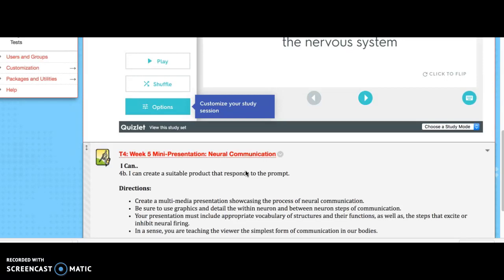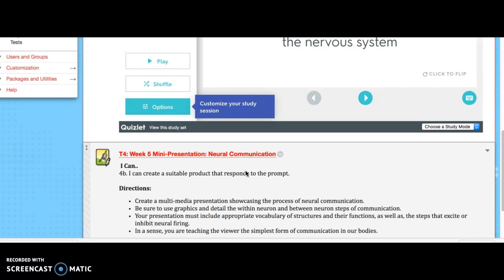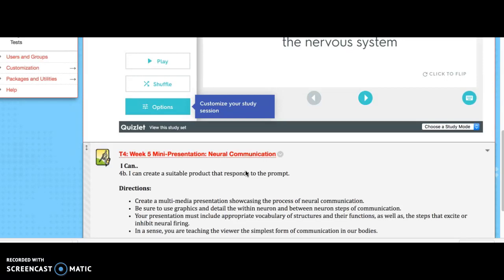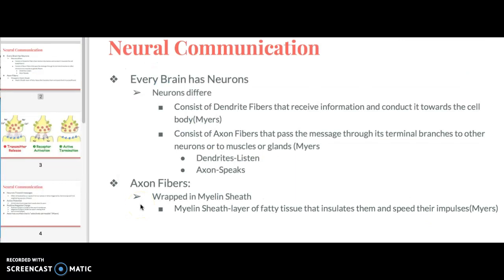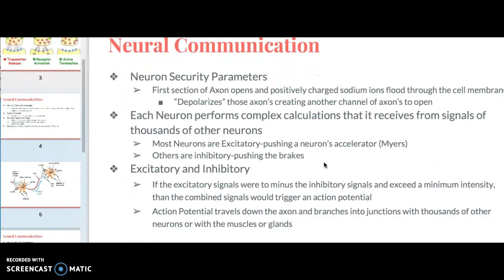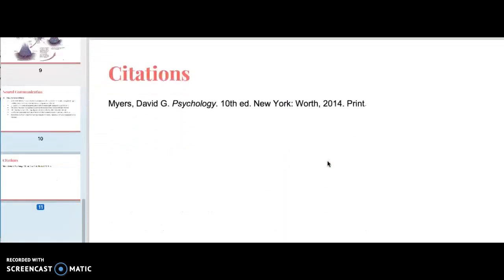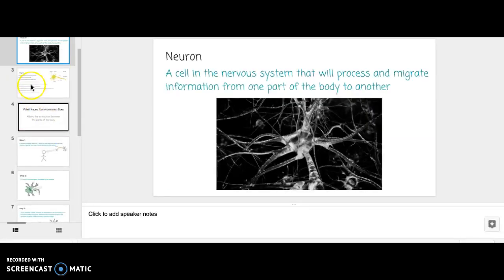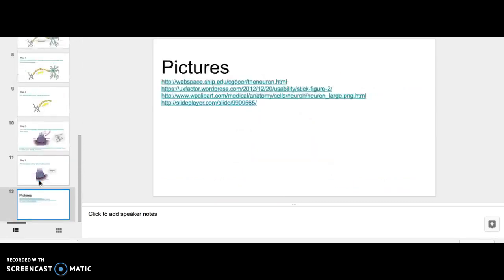Week 5 AP PSYCH